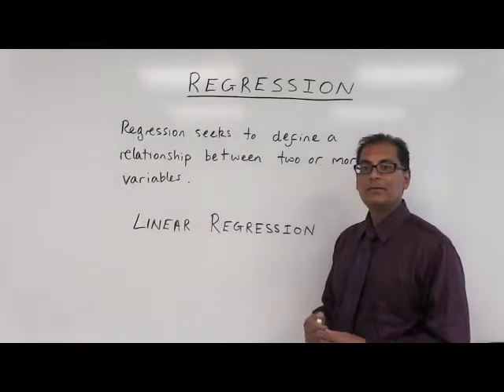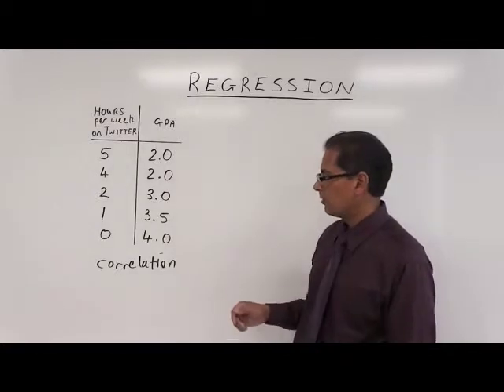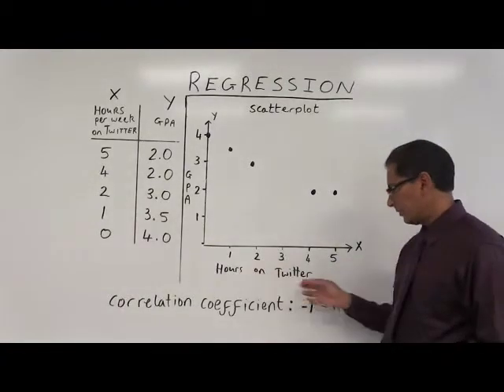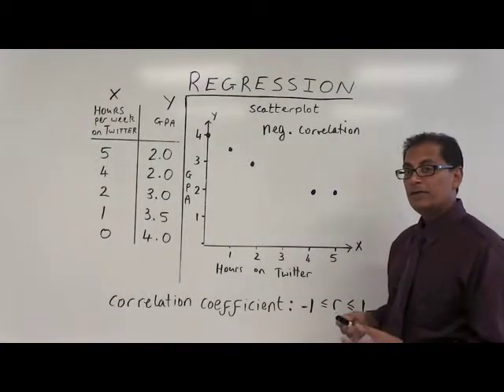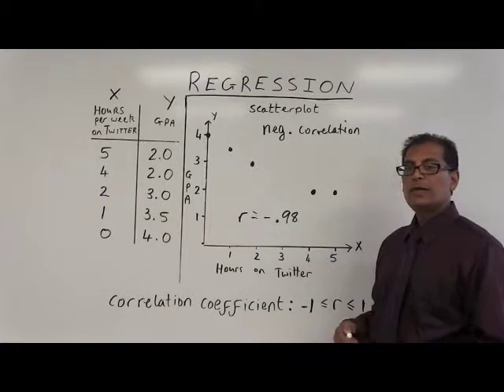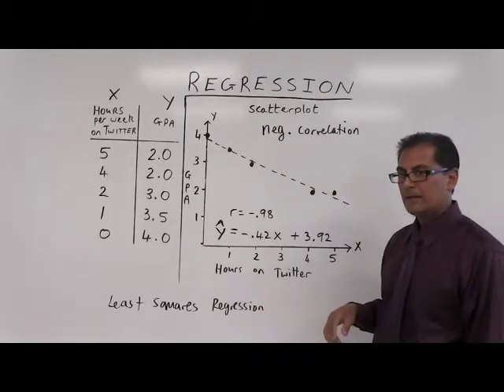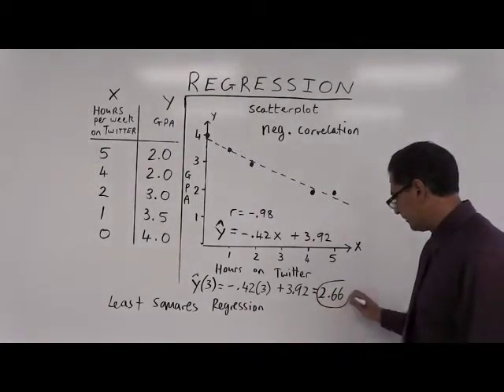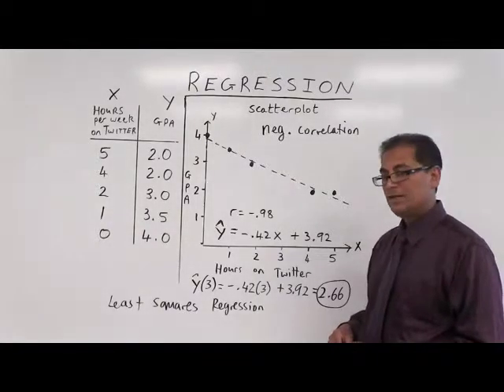Regression (part 1)